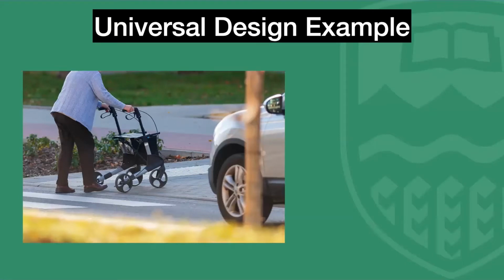Tips on How to Incorporate Universal Design Principles into your Remote Teaching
Students often face hidden barriers to learning that instructors may not be aware of. This webinette will highlight some of these barriers and explain some simple steps instructors can do in their online course to minimize them.